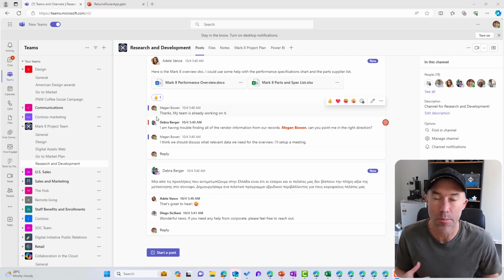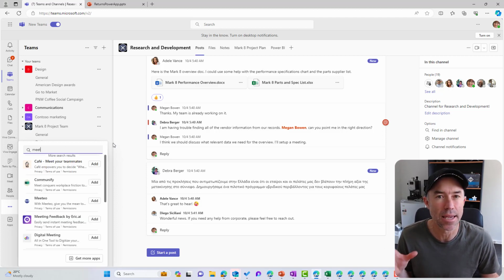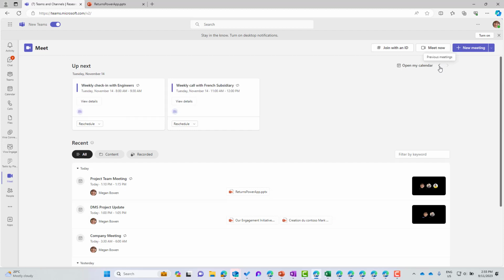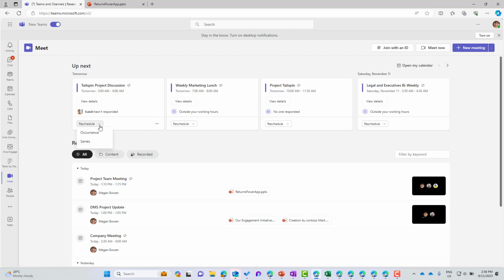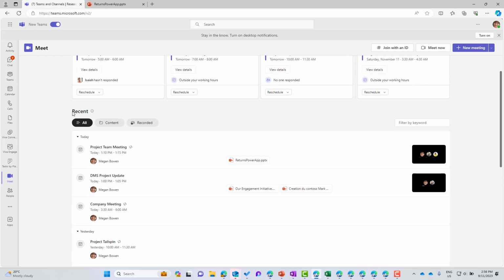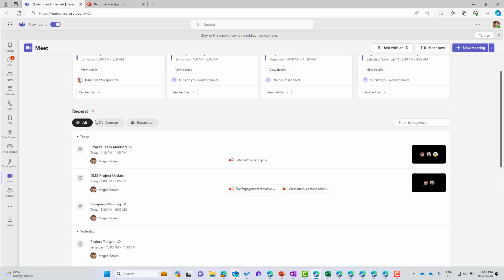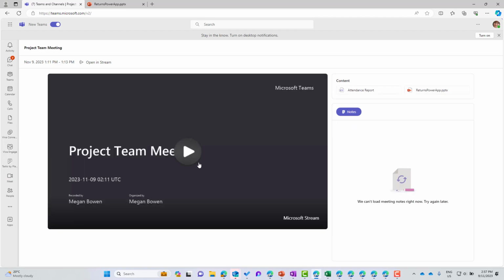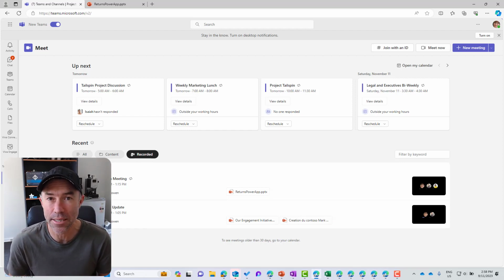Explore Microsoft Teams' 'Meet' App | A Meeting Portal in Microsoft Teams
Join Microsoft MVP Daniel Anderson as he introduces the 'Meet' app in Microsoft Teams, a new Microsoft Teams App designed to streamline your meeting management. 🖥️ In this vidoe, Daniel guides you through the app's functionalities, showing you how to access and use 'Meet' to organize your meetings effortlessly.

Learn how to pin 'Meet' to your sidebar for quick access, use the 'Meet Now' option for spontaneous discussions, or schedule future meetings with customized templates. Daniel also explains how to view upcoming meetings directly from the app's homepage, ensuring you're always prepared for your next appointment. 🕒

After your meetings, the 'Meet' app helps you stay organized by collecting all shared files and content in one place. With dedicated tabs for recent, recorded, and content-specific meetings, you'll have a centralized spot to find everything you need post-meeting. 📁

Discover the convenience of having a central portal for all your meetings with Daniel's clear and concise walkthrough. Watch now to simplify your Microsoft Teams experience.